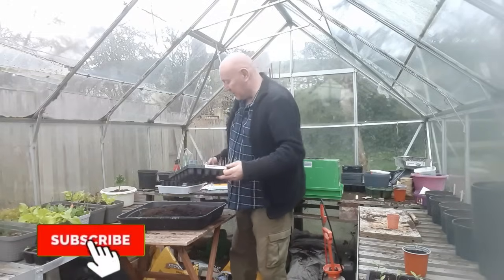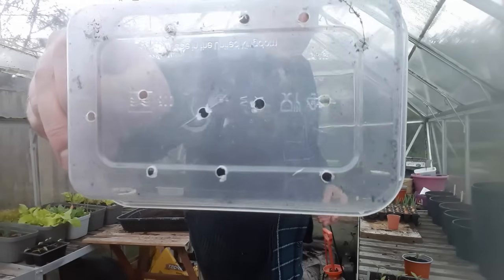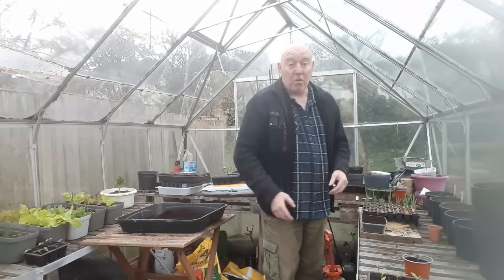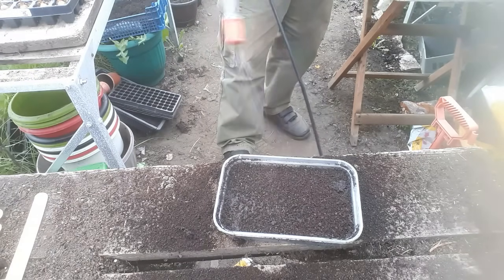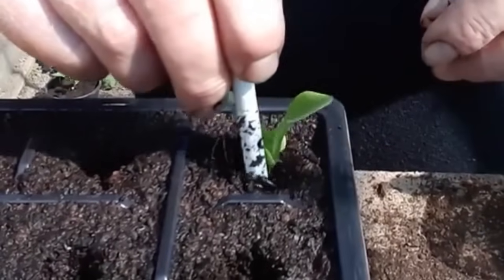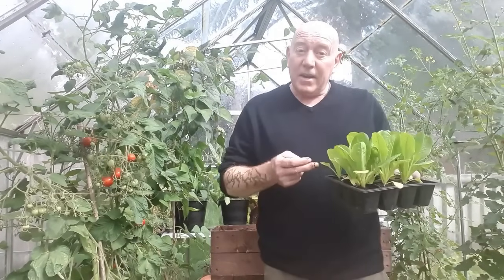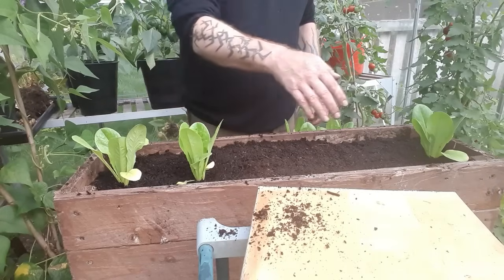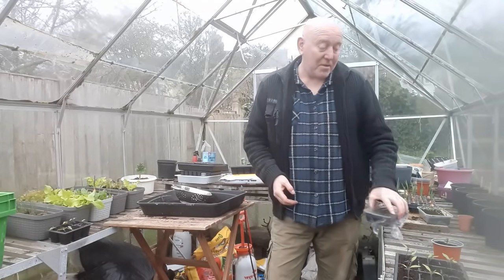Little Gem Lettuce Start To Finish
Thank you for your support